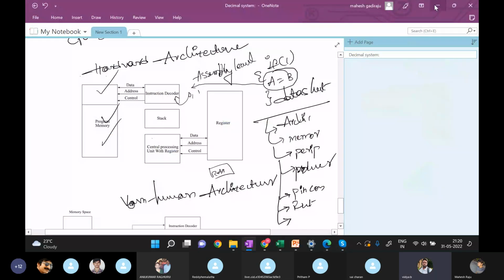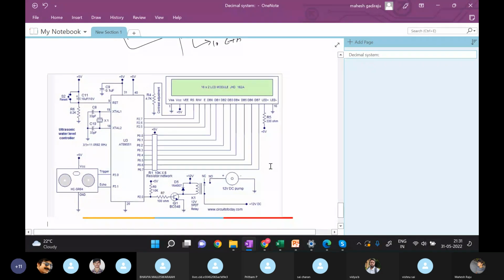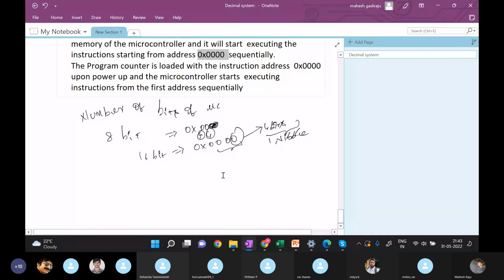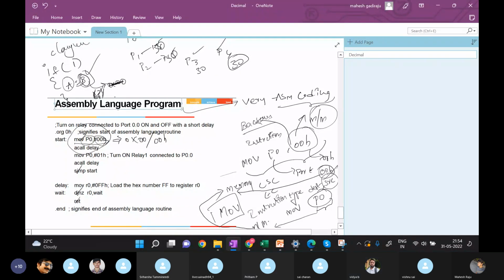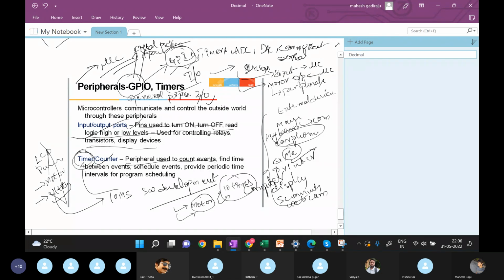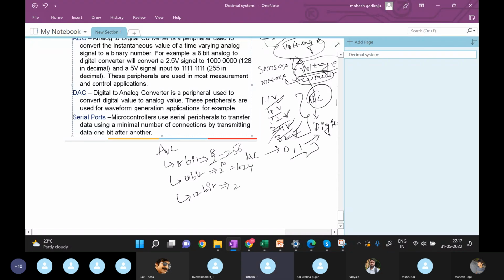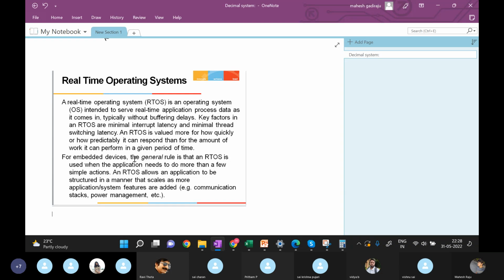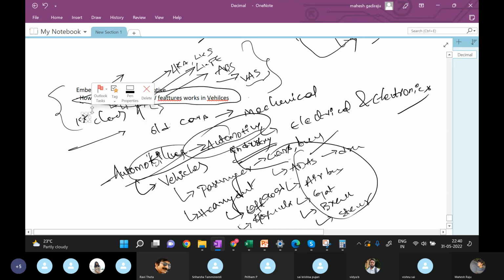Lecture3 3 Basics Of Embedded Systems